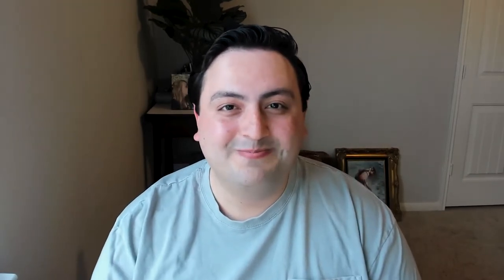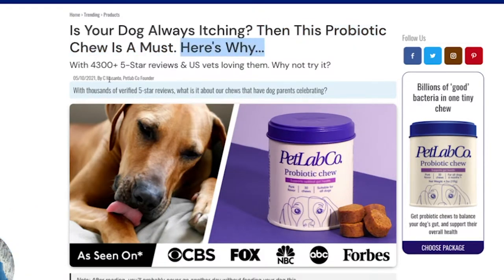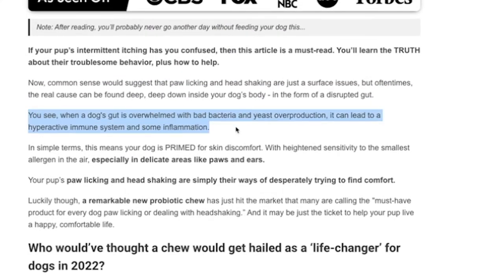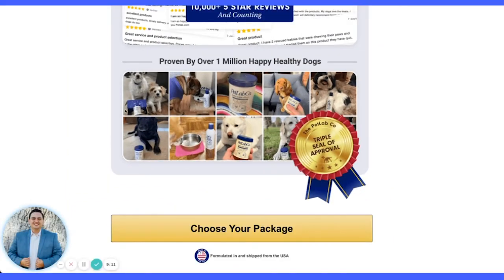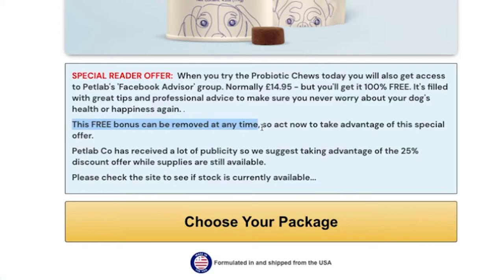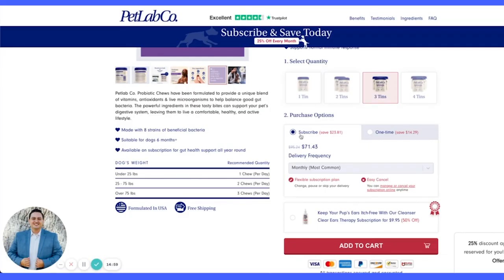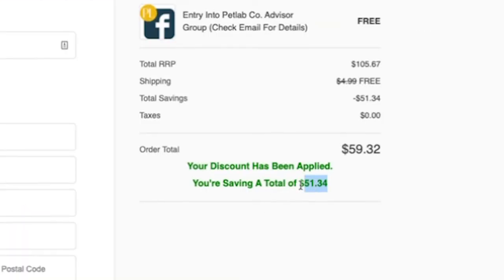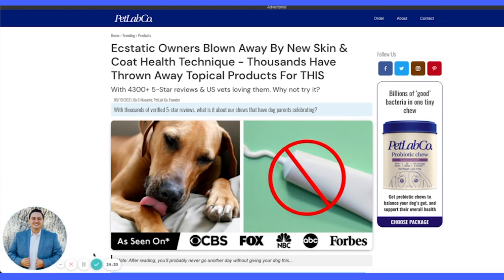The Breakdown of a Pet Niche Advertorial: What To Include In Yours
Join my free newsletter where I share strategies and tactics to scale eComm brands with paid ads & advertorial funnels

In this video, I break down an advertorial in the Pet niche and try to discover what makes it so successful.